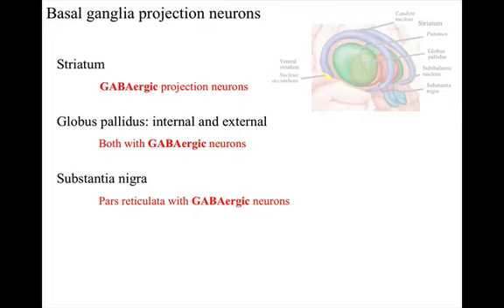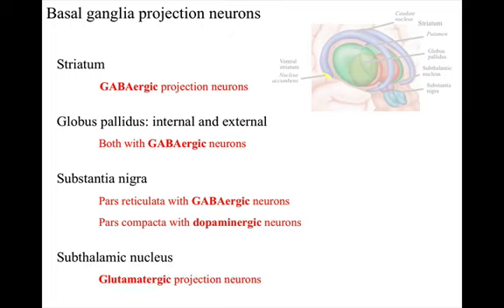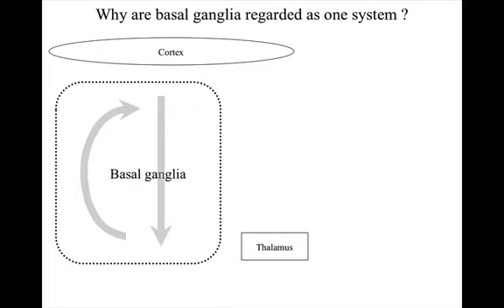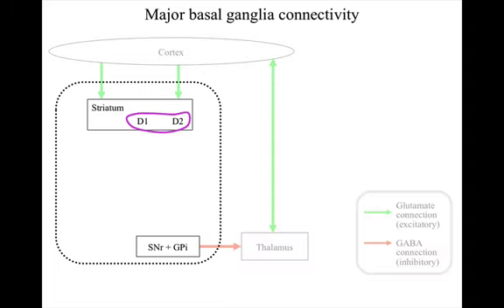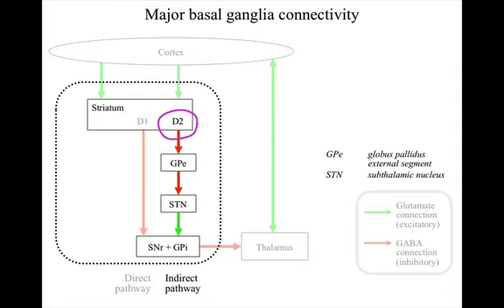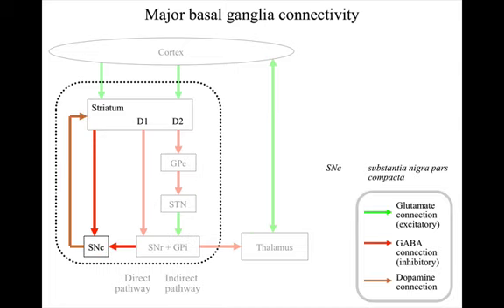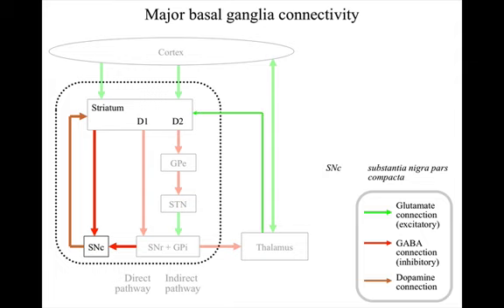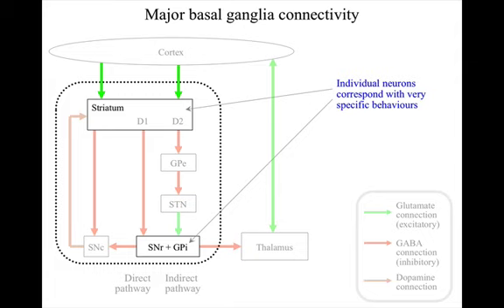L9 2 BasalGangliaNeurons&InternalConnectivity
This is the second part of the third of four lectures on the major anatomical structures of the brain. The third lecture covers the basal ganglia and basal forebrain, and this part describes the connectivity between the different nuclei of the basal ganglia. The next part of the lecture is